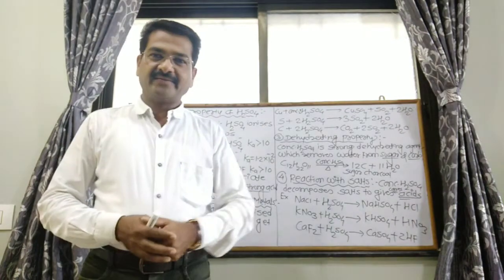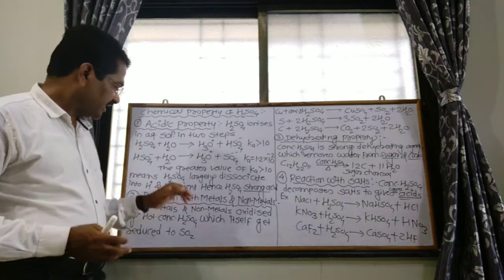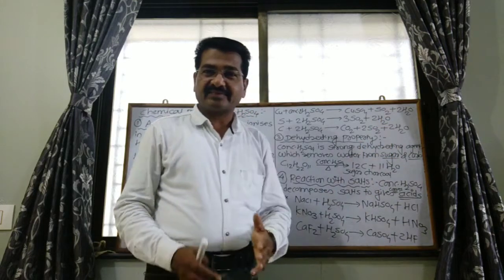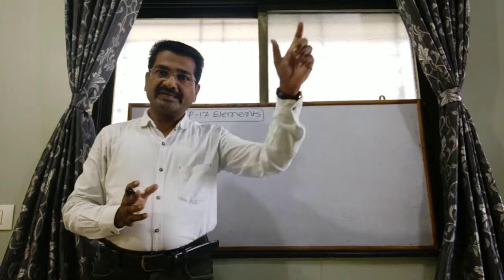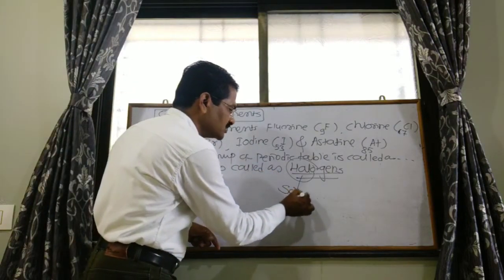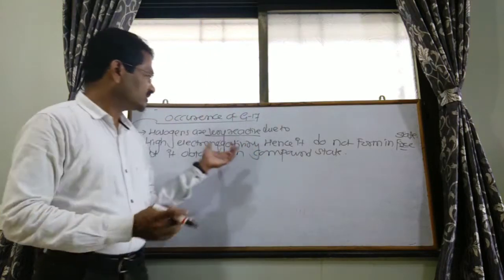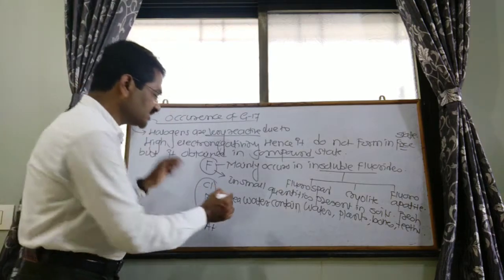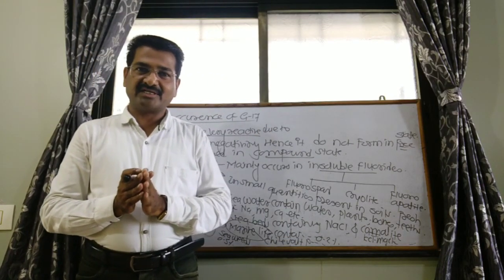Group-17 Elements.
Introduction, Occurrence of Halogens.